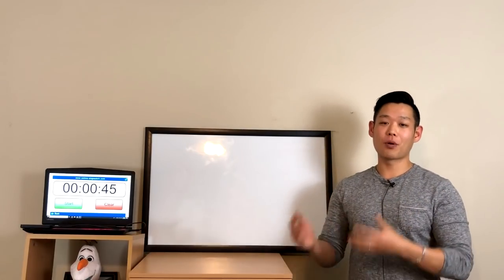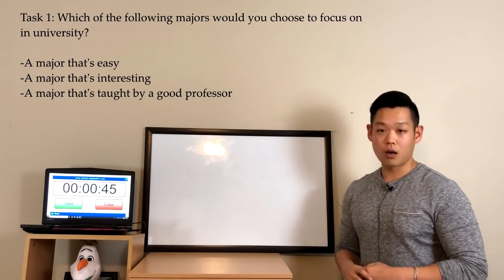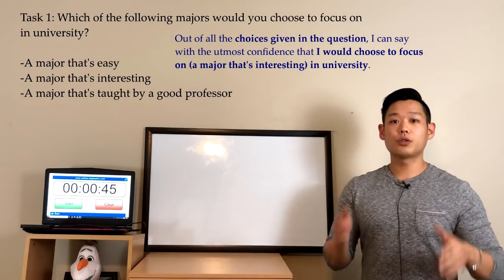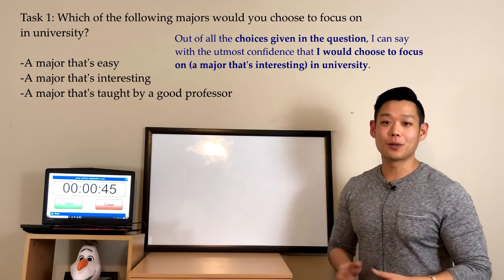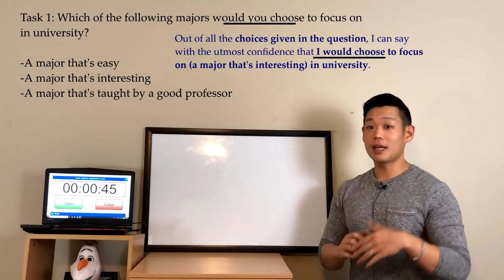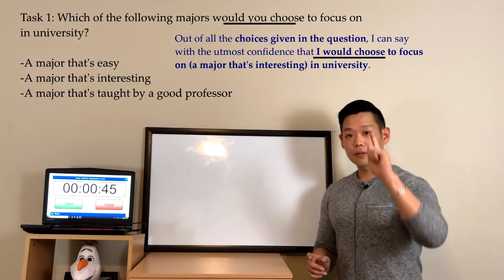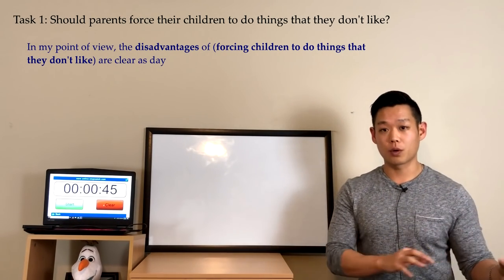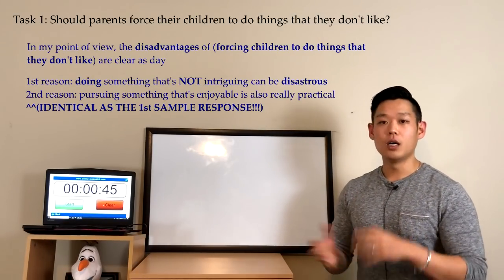토플스피킹/You really need to watch this... TOEFL/ENGLISH Speaking (Task 1&2)